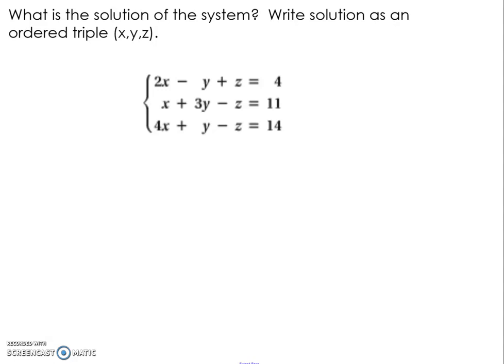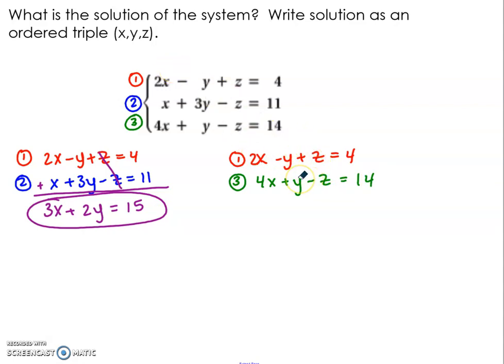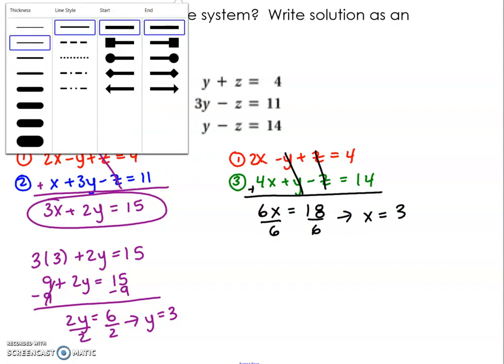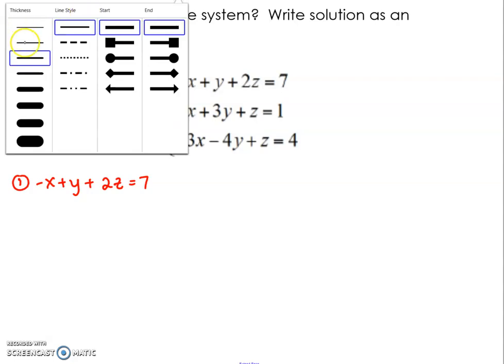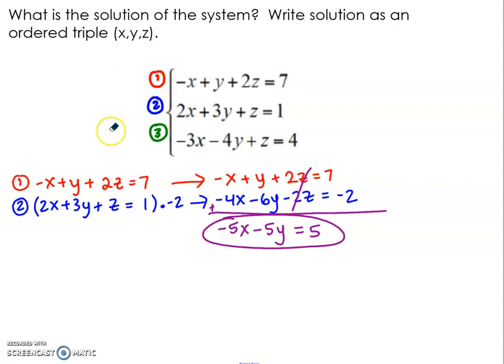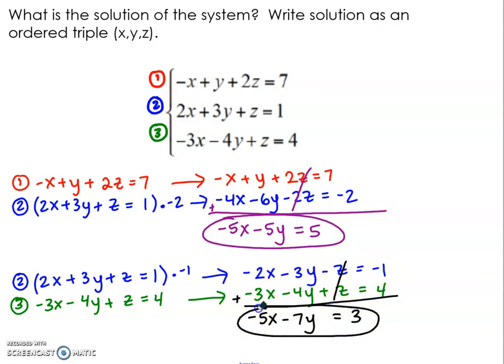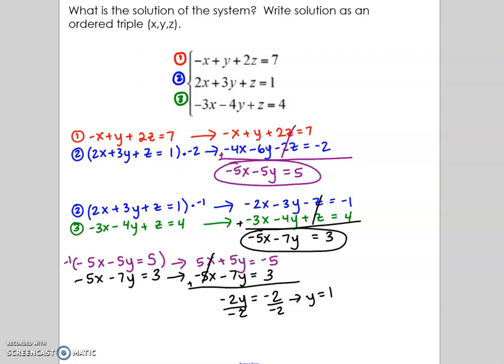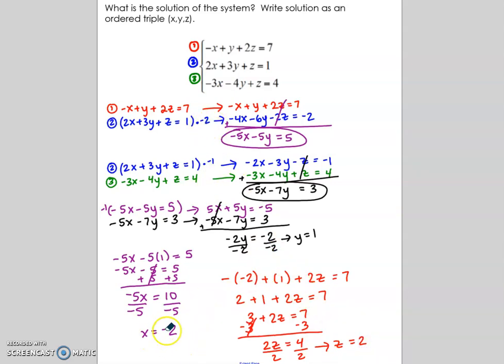System of 3 Variables Part 3